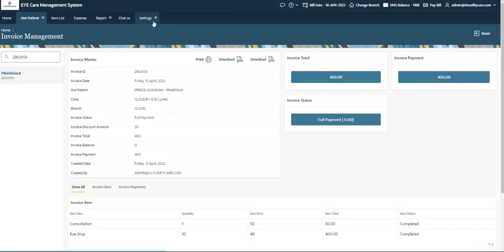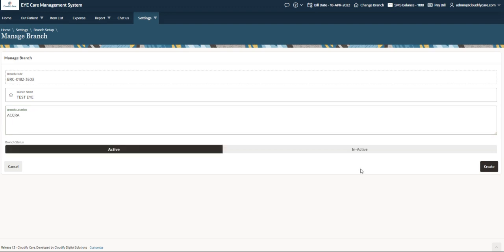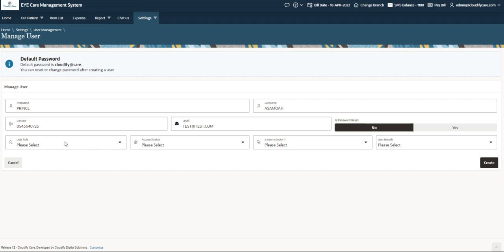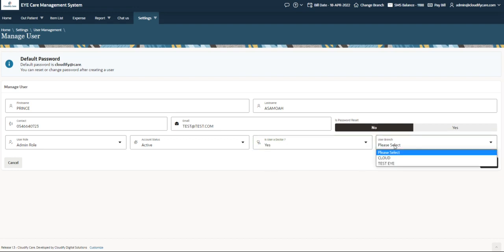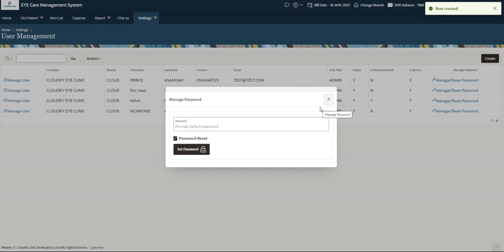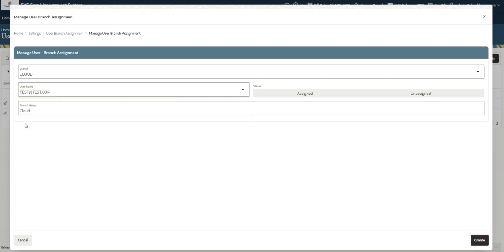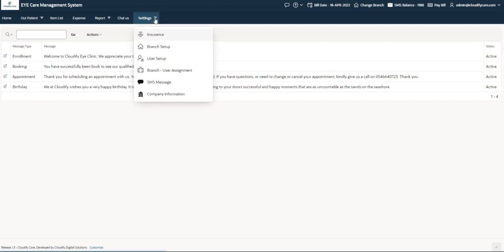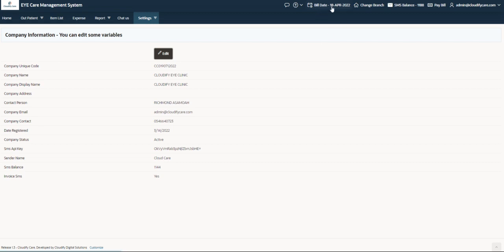DEMO 005 SETTINGS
Cloudify Care provides complete management solutions for eye hospitals around the globe. It digitizes the medical records with the ability of managing patient data, sending automated sms and email alerts (appointments, bookings and birthdays), invoice management and multiple branch level.